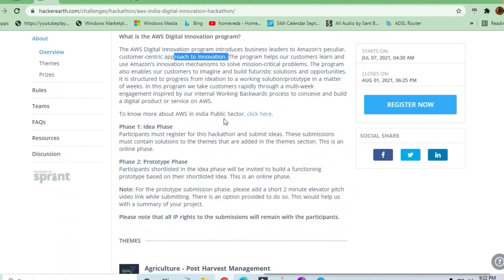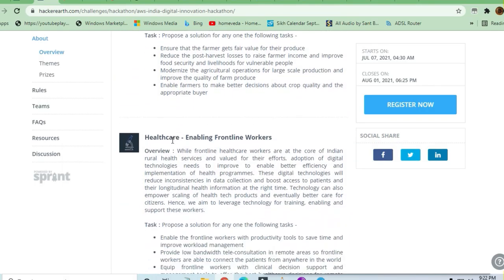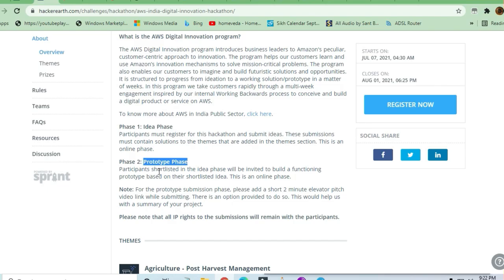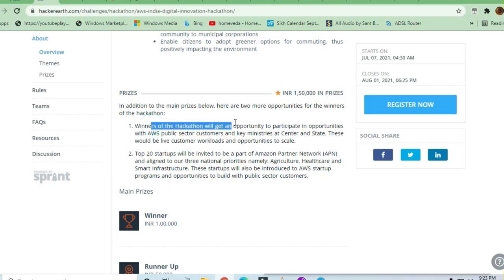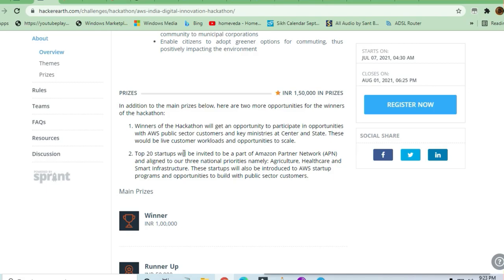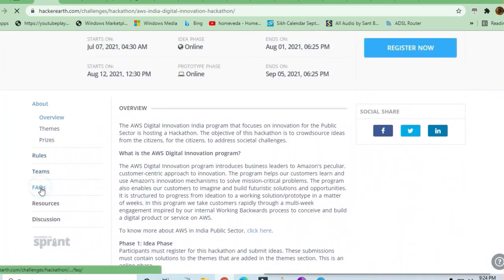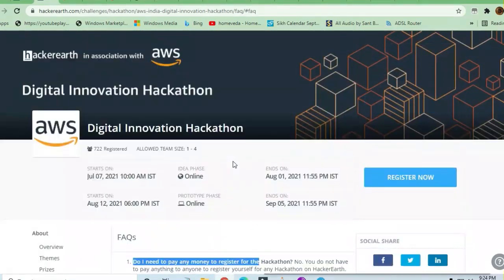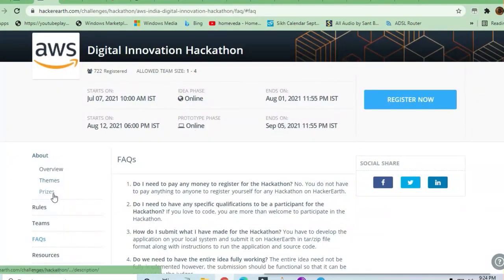The AWS Digital Innovation India program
🎯Searches Related To This Videos:
c++ jobs,
2020 batch off campus drive,
2020 passout off campus drive,
2021 passouts off campus drive,